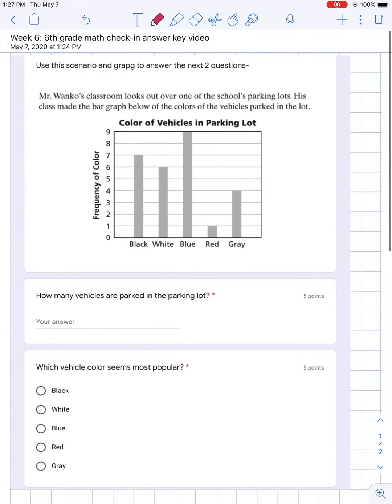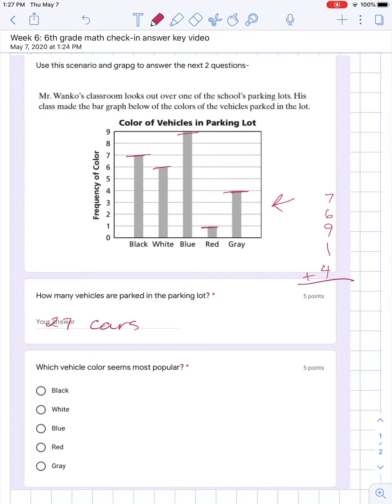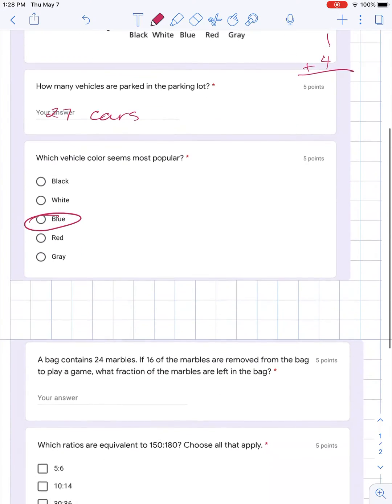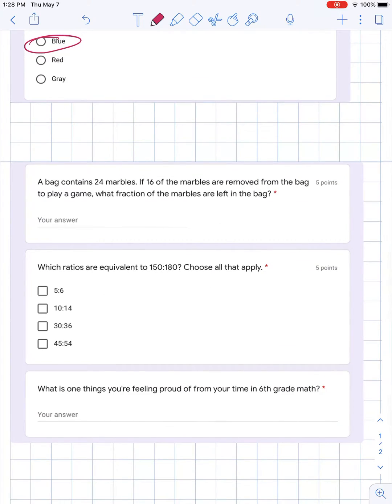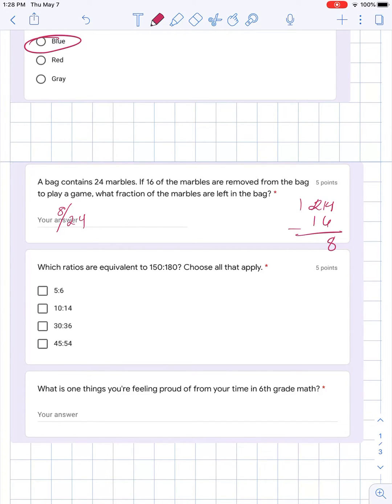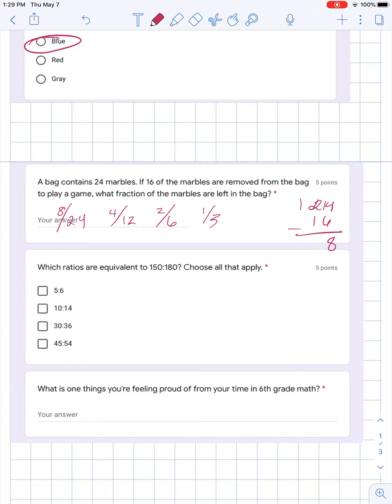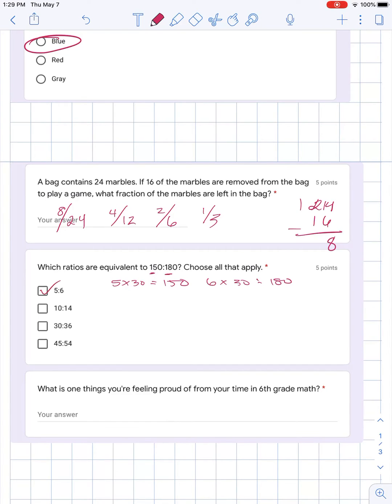Sixth grade math week six check-in answer key video